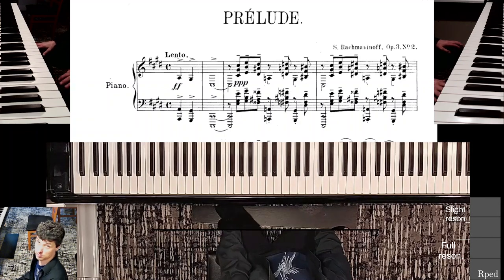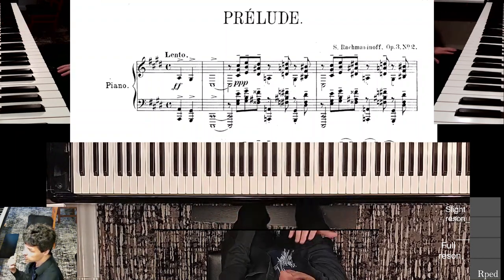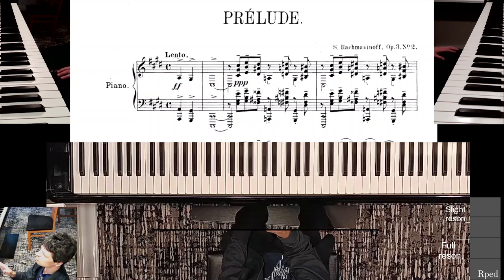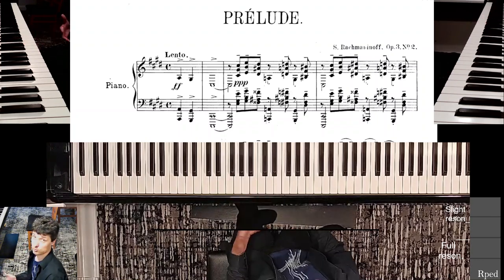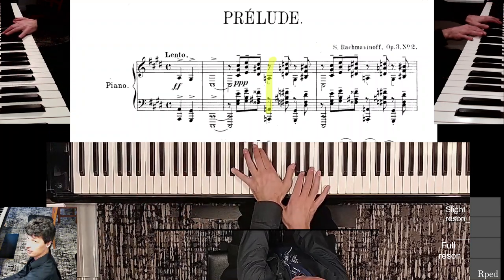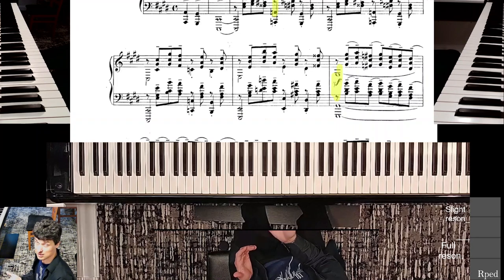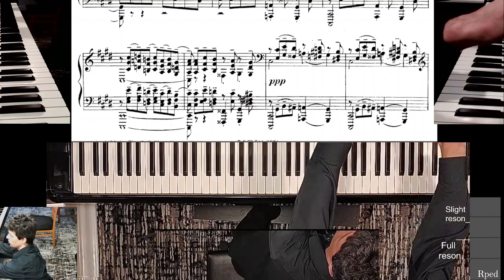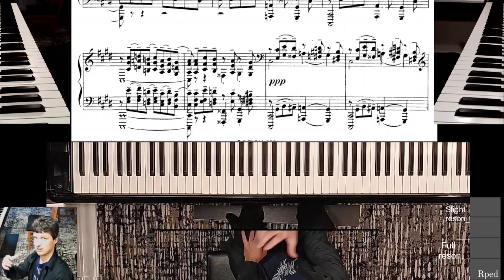Rachmaninoff. Prelude in C# minor, Op. 3, No. 2 - part 1. Piano Tutorial. (APC)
Anatoly's Practice Companion for Rachmaninoff's Prelude in C# Minor, Op. 3, No. 2.